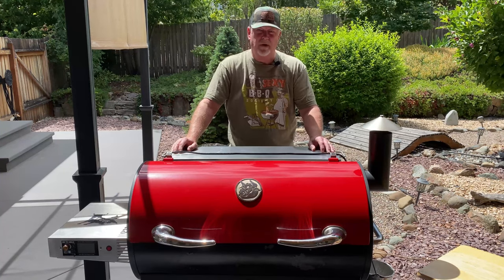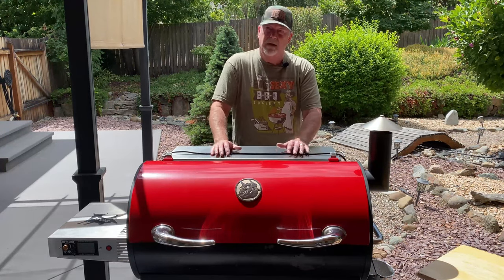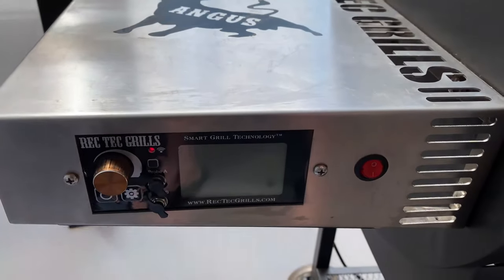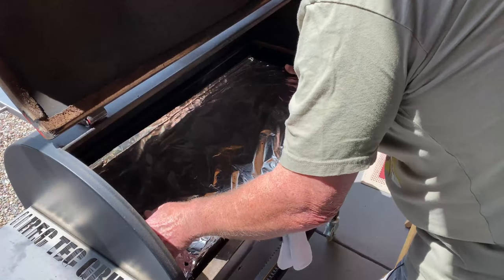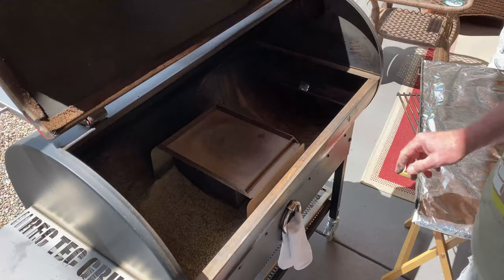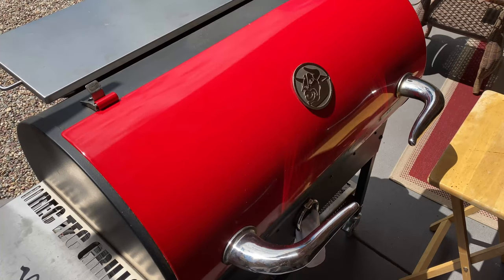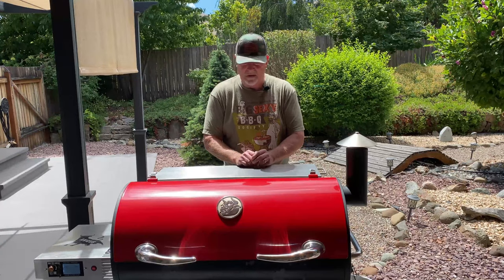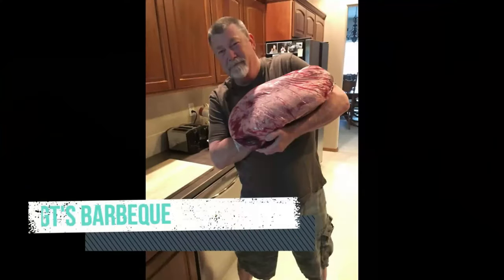Rec Tec Pellet Grill Four Year Review. Is it worth the money?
In this video I do a review on my Rec Tec RT680 pellet grill as well as a quick tutorial on how a pellet grill works. You can check them out here Rec Tec Grills